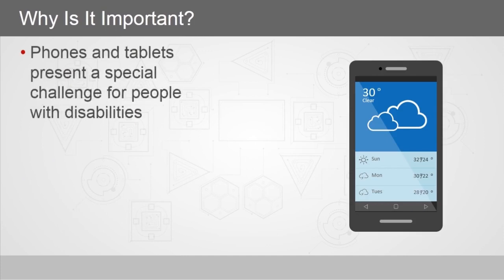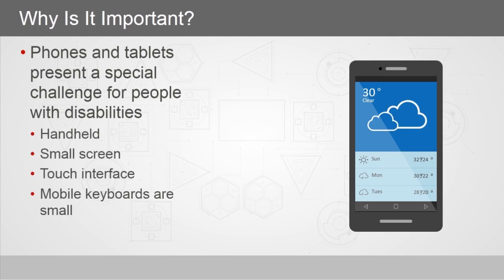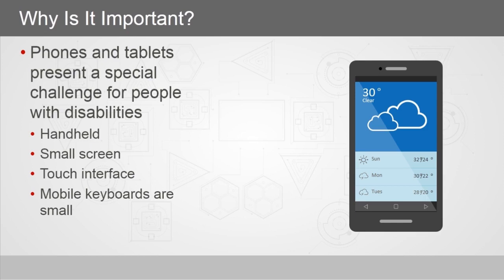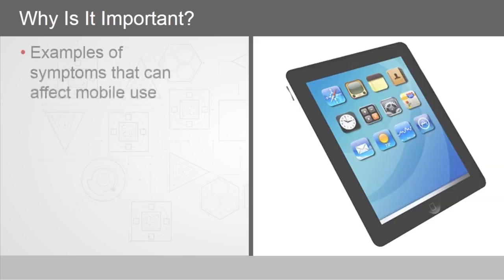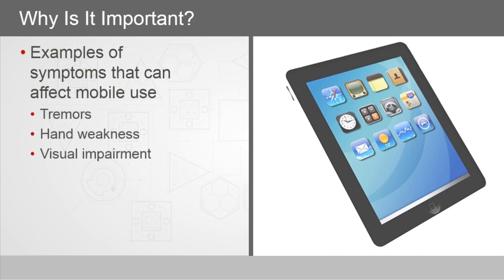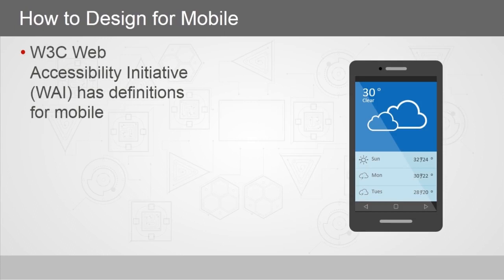Introduction to Web Accessibility: Mobile Devices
This video is a sample from Skillsoft's video course catalog. After watching this video, you will be able to specify mobile devices and how they pose a challenge in accessible web design.